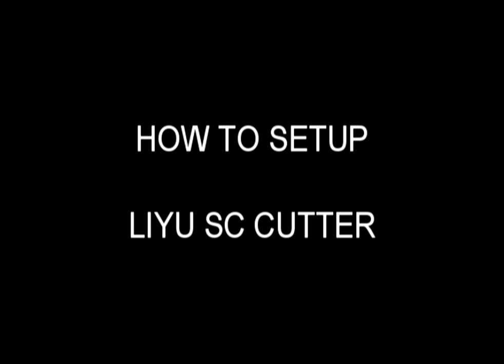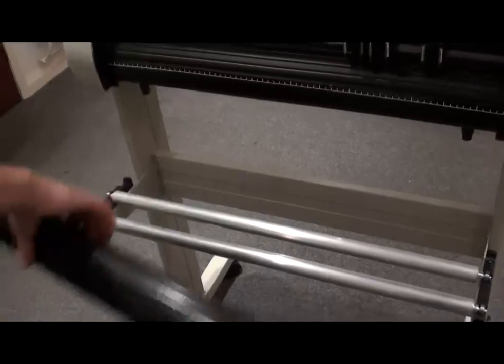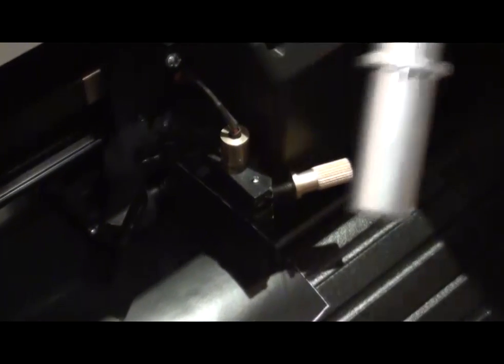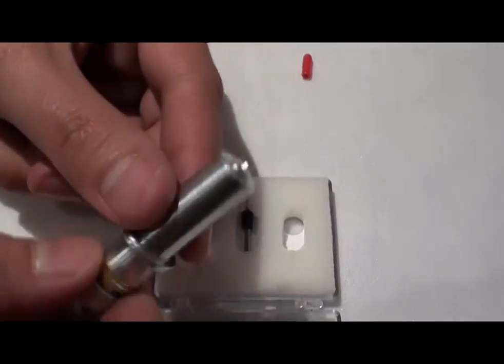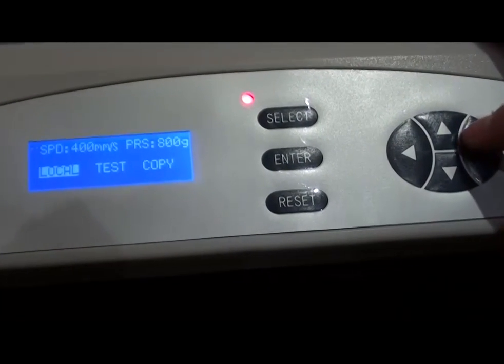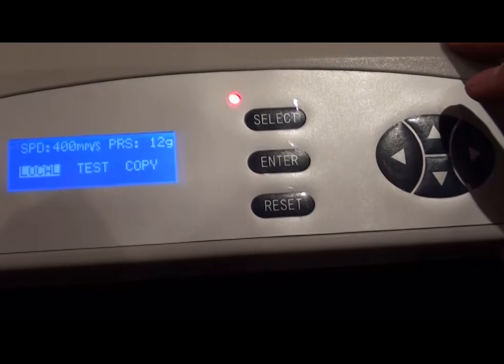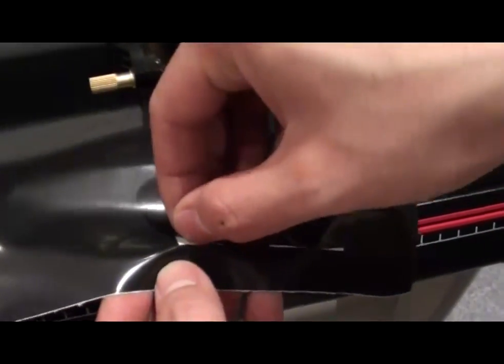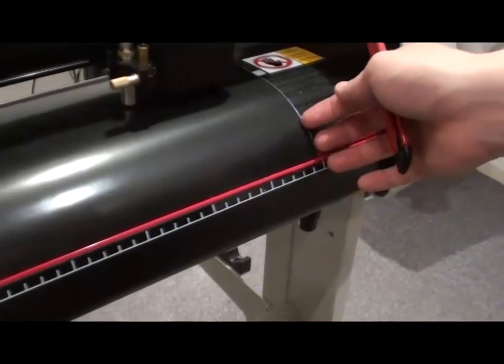HOW TO SET UP LIYU SC CUTTER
This video will demonstrate how the LIYU SC T631E Cutter is to be set up.